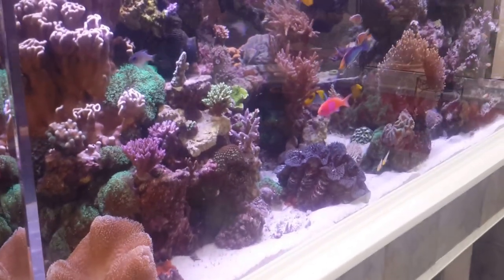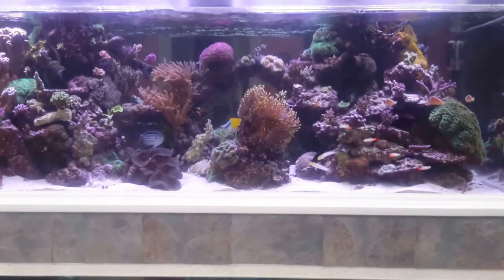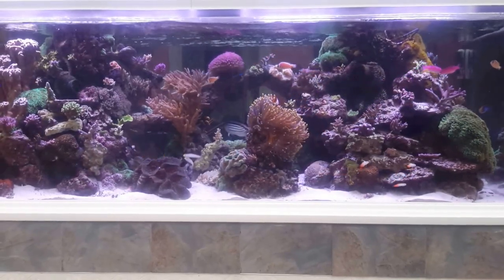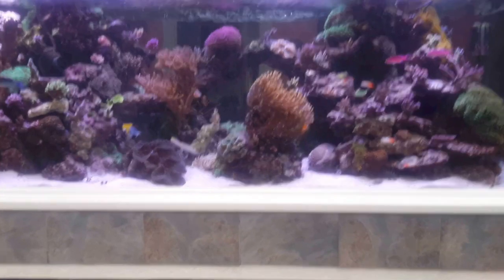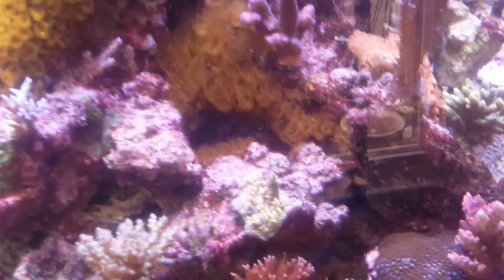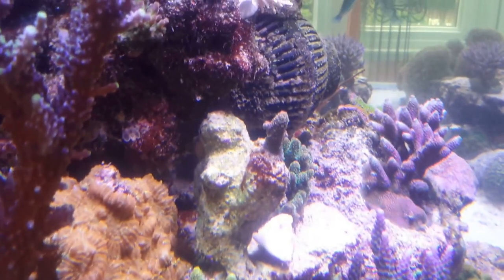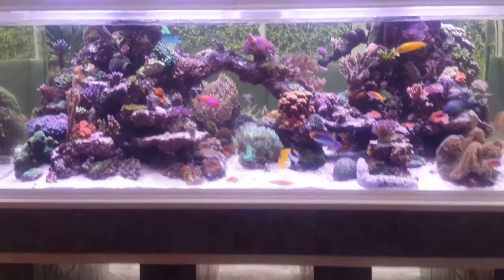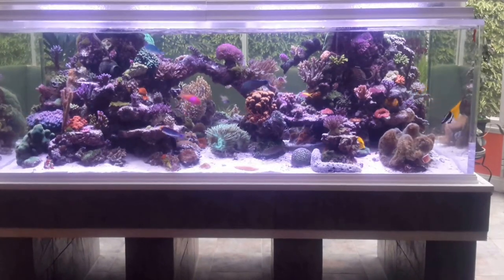One year old!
New video of my reef at the one year mark.